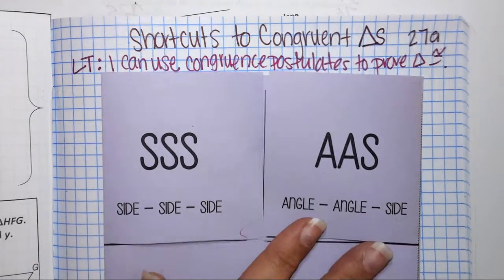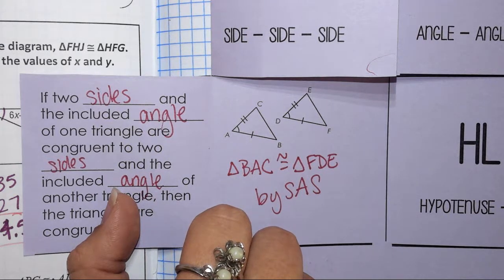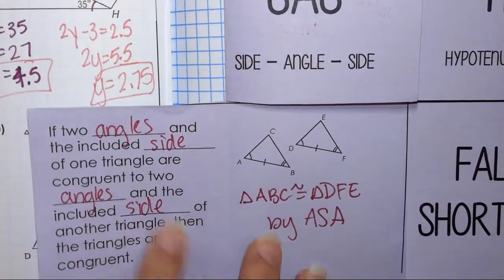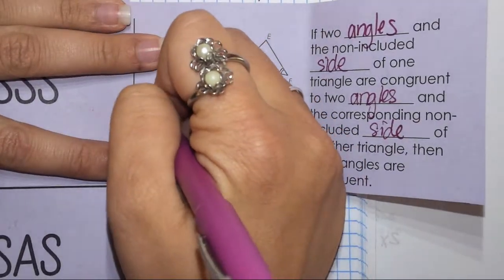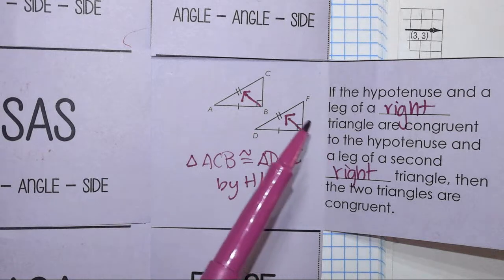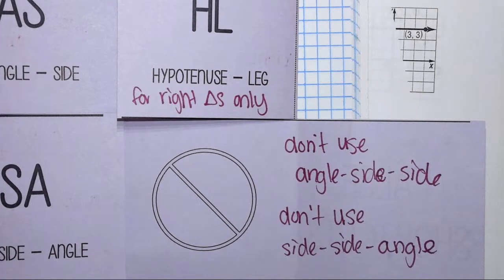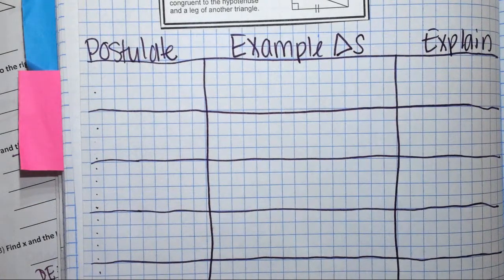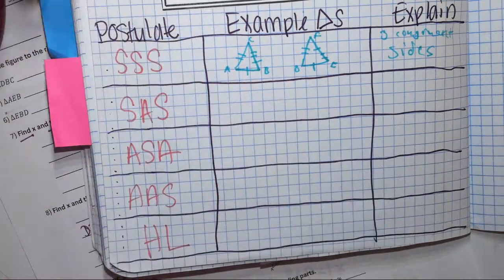11 13 17 2nd